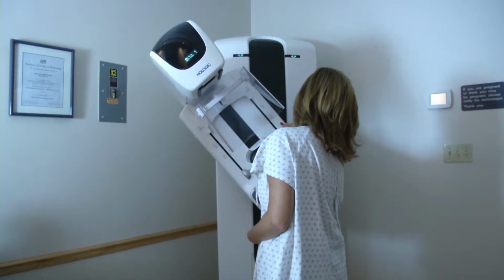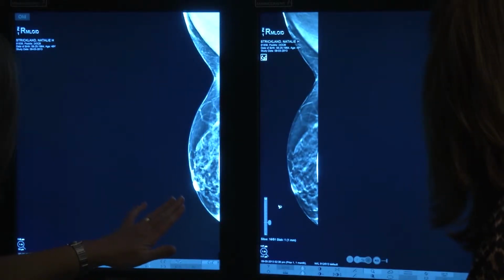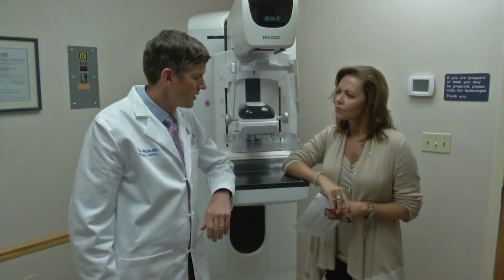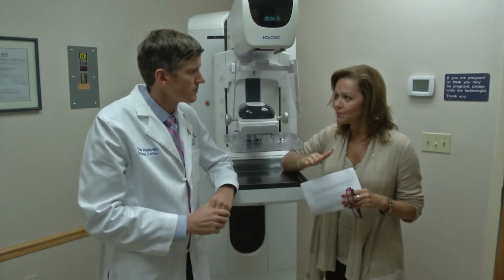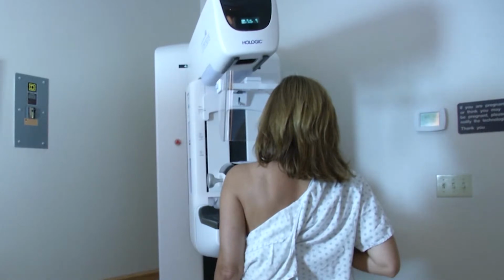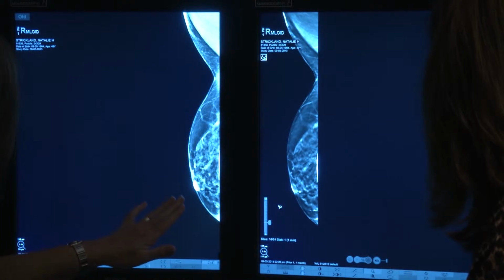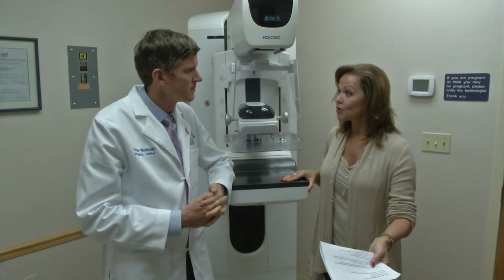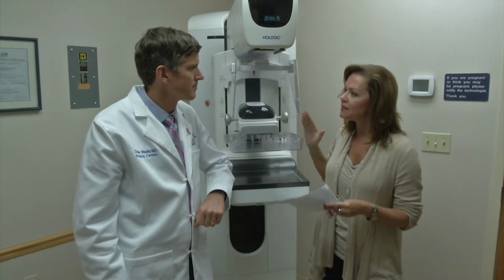SouthCoast Health Imaging (3D Mammography 2014)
Dr. Andrew Wade of SouthCoast Health Imaging talks about 3D mammograms and how they help him diagnose disease in his patients sooner.